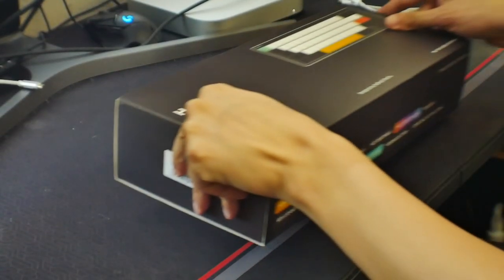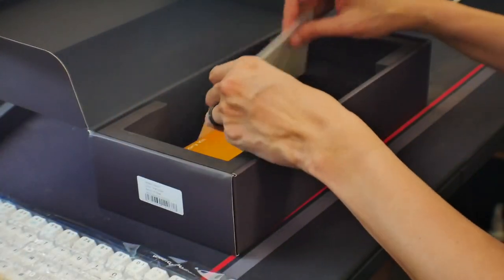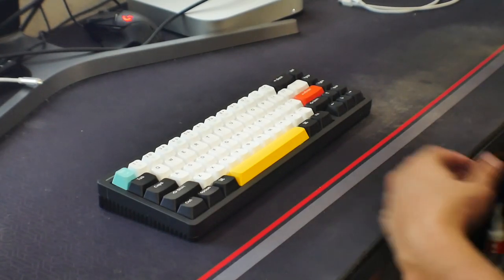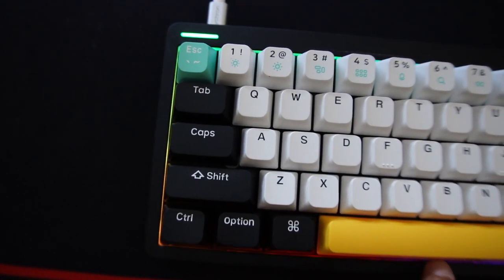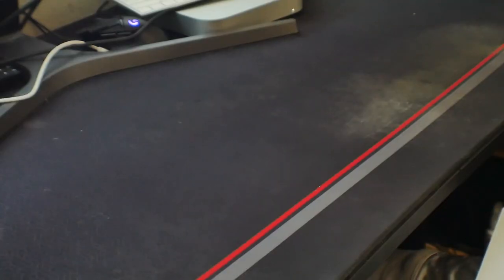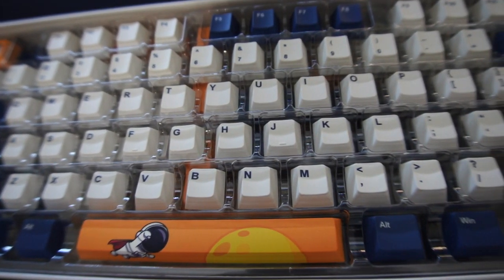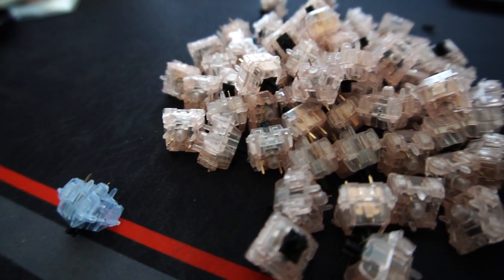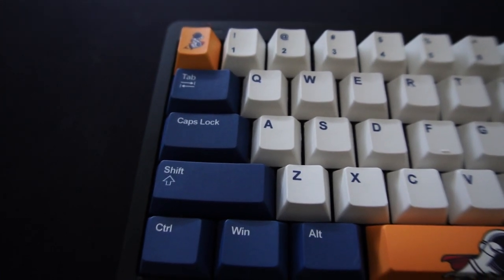The best keyboard to start your build! - Nuphy 65